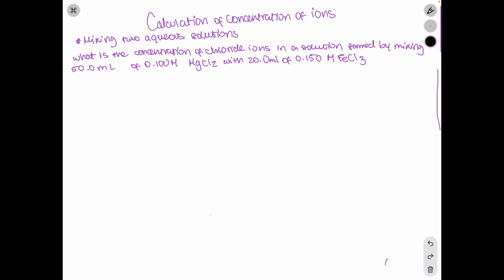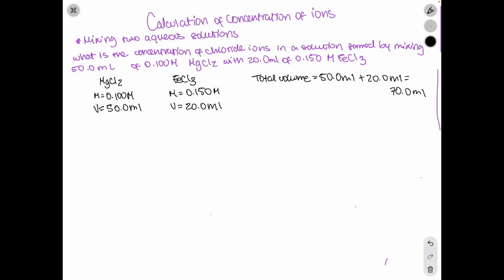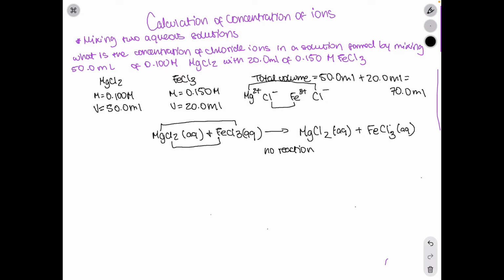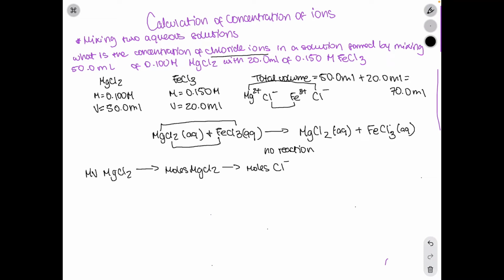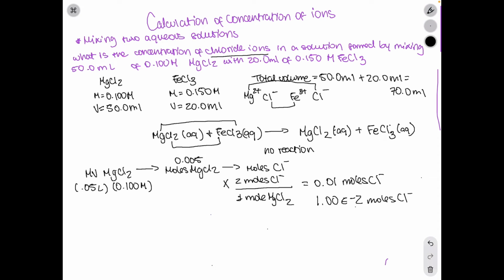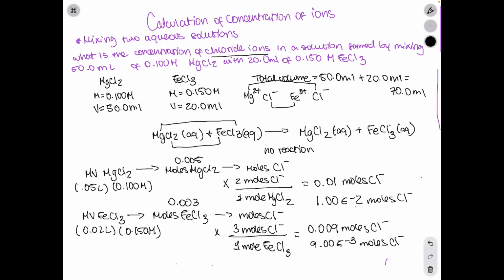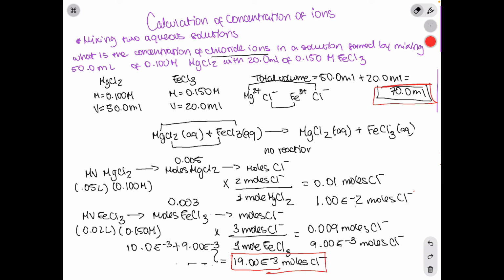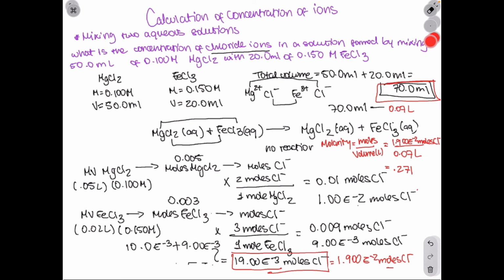Calculation of Concentration of Ions- Chem 1411